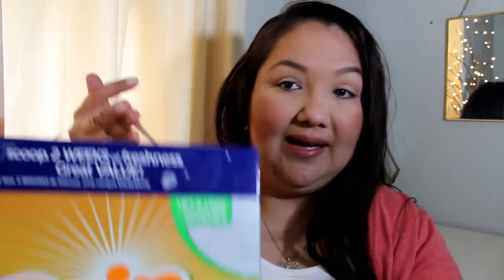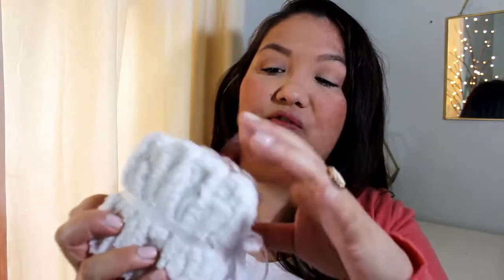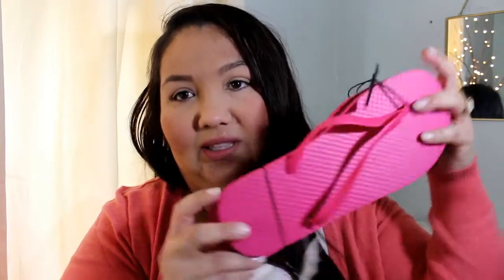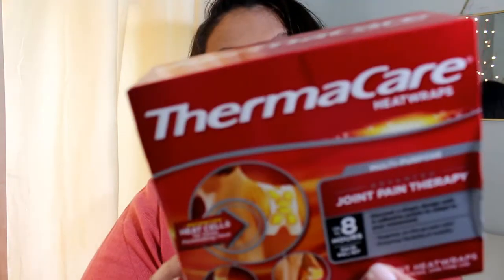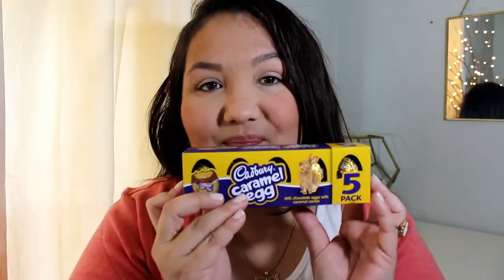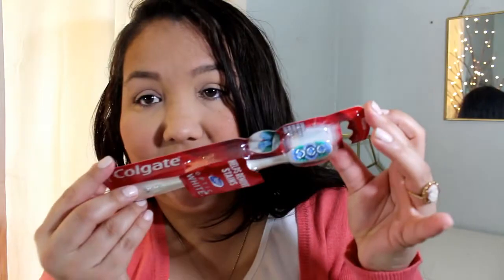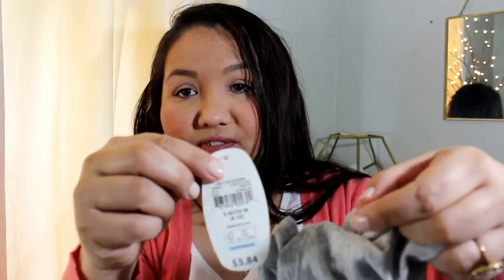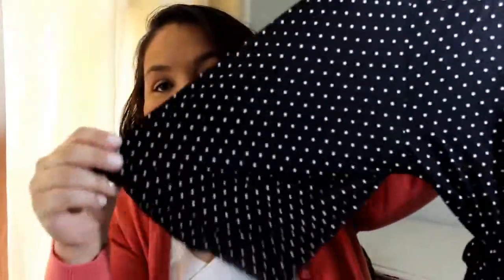Walmart Haul #7 | Clothing & Household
thank you for tuning in :)  today I have a haul from walmart.  I picked up an assortment of items from clothes to household & other random stuff.  thank you so much for supporting my channel xo please let me know if you have any video requests